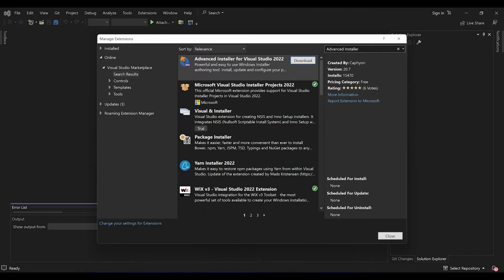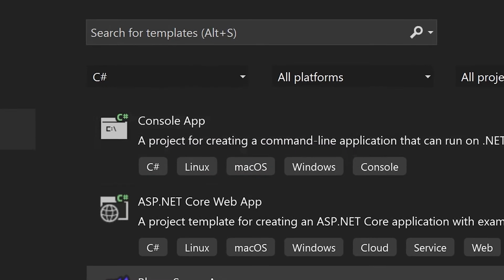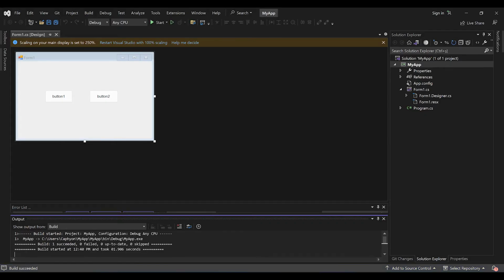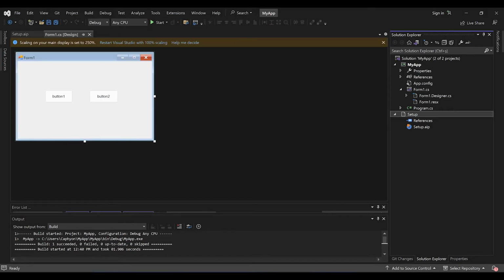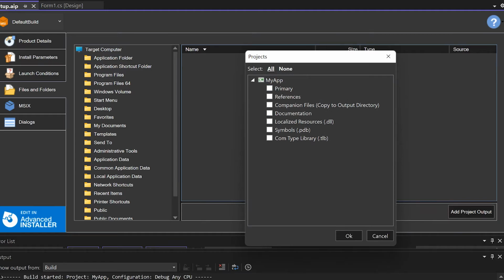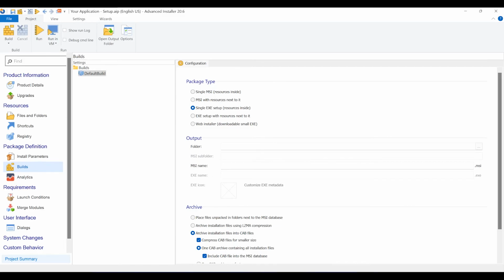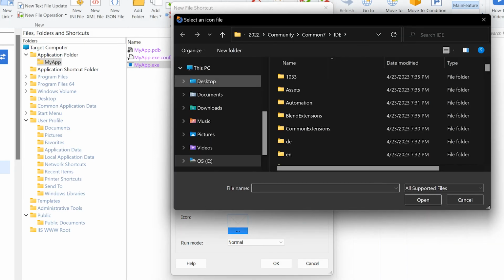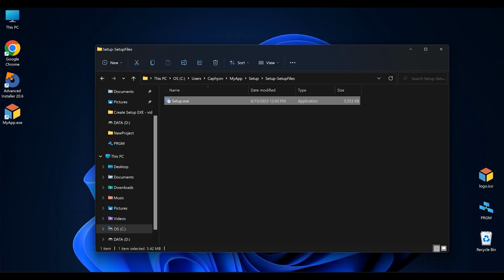How to create a Setup.exe file in Visual Studio 2022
In this video, we will show you how to create an EXE file using Visual Studio 2022 (it will be a similar process for VS 2019 too).

Our full written guide on the creation of an EXE installer with Microsoft Visual Studio can be found

00:00 - Intro
0:13 - Install the Advanced Installer extension
0:33 - Close and reopen the Visual Studio IDE
0:52 - Create the Windows Forms application and add it to your project
2:26 - Add the project output. You can include the necessary files and dependencies of your application within the project
2:48 - Create the package as a single EXE file with all resources included
3:09 - Create a desktop shortcut for our application
3:37 - Build the installer project and generate the EXE file in Visual Studio

Discover PacKit, the essential free tool for all packagers. Efficiently manage, update, and upload your packages. Troubleshoot and deploy directly to Intune or MECM (former SCCM).

The program resources you get are:
‣ 27 practical demos most commonly encountered în practice

▬▬▬▬▬▬ FOLLOW US ▬▬▬▬▬▬